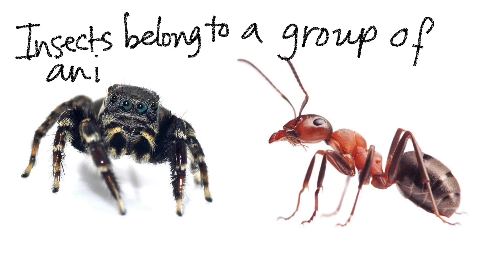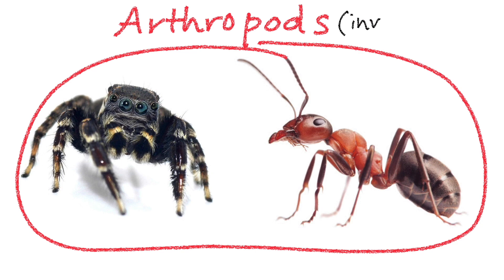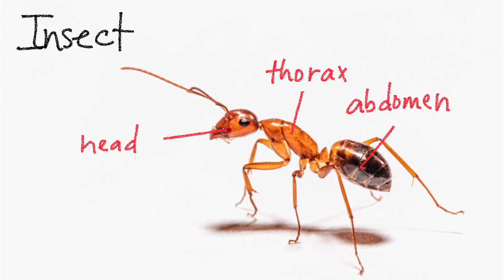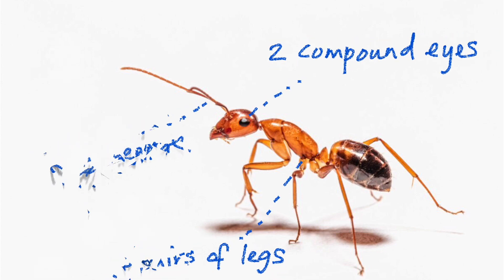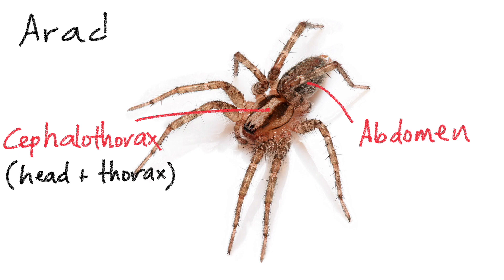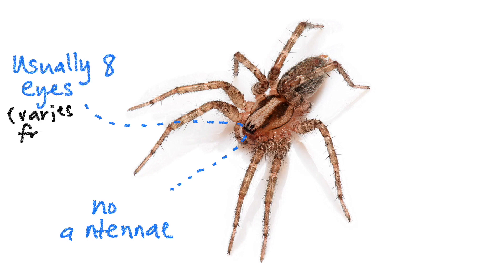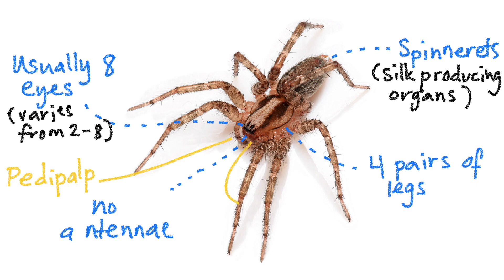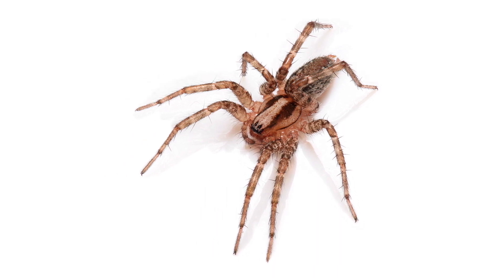Arthropods: the Differences Between Spiders and Insects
Arthropods: the Differences Between Spiders and Insects. Produced by Meghan Thoreau for Virtual Elementary STEM Club's Entomology Unit